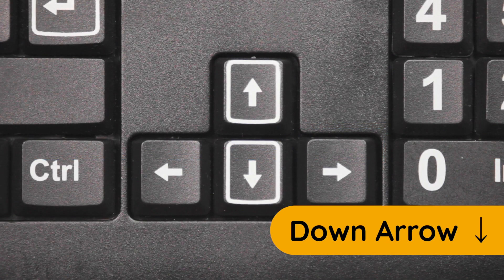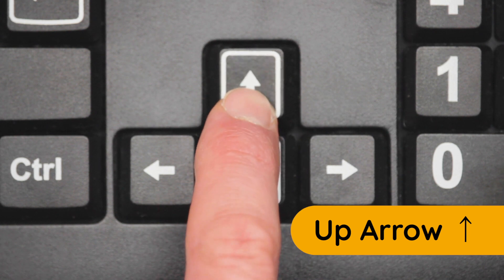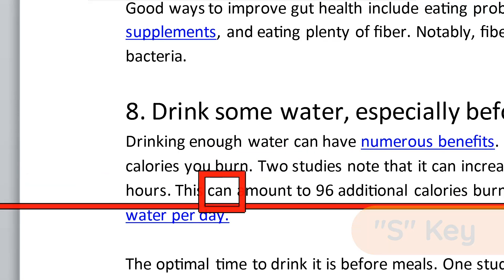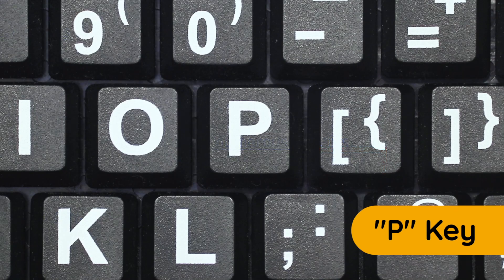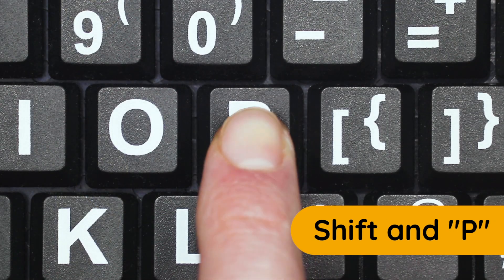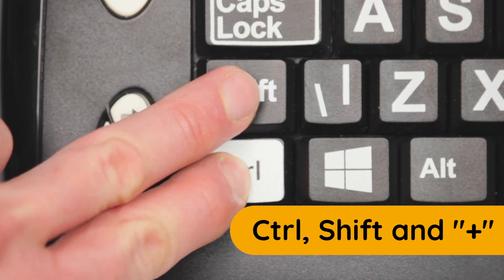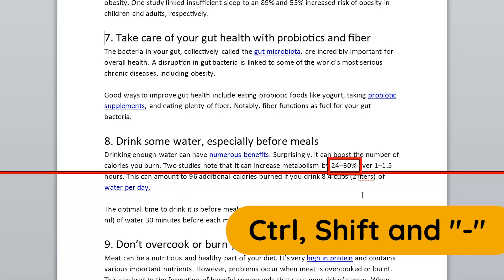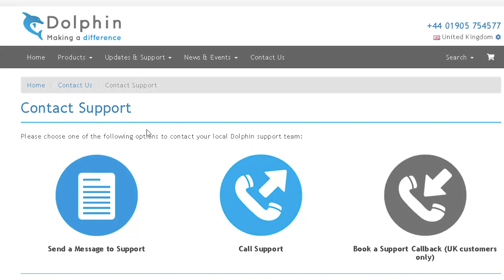Learn SuperNova - 'Read from Here' Hotkeys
SuperNova 19 includes an updated ‘Read from Here’ feature designed to help users more efficiently review lengthy webpages and long documents. Press NUM PAD + and listen as SuperNova reads continuously from your cursor position. Increase or decrease your voice’s speed, live, as SuperNova reads. Don’t need to hear a section? Skip ahead. Need to hear it again? Skip back. Effortlessly navigate through long texts to efficiently review it them - there’s no need to stop ‘Read from Here’ in its tracks.

Start Read from Here:  NUM PAD PLUS
Increase / decrease reading speed:  LEFT CTRL + LEFT SHIFT + = / -
Fast forward / Rewind to the next / previous line:  Down / Up Arrow
Skip to the next/previous sentence:  S / SHIFT + S
Skip to the next/previous paragraph: P / SHIFT + P

If you need help at any time, please visit our